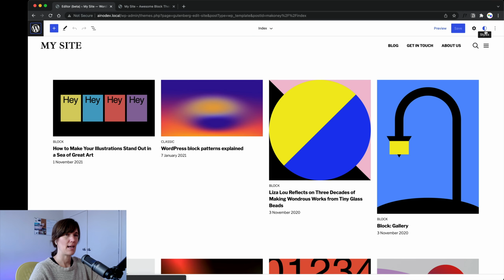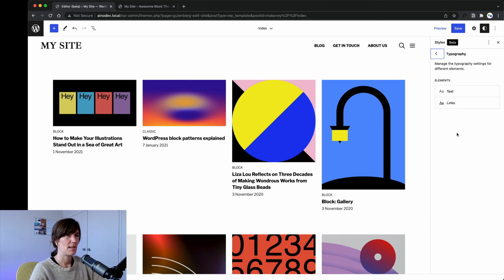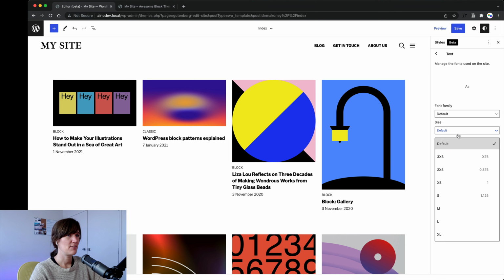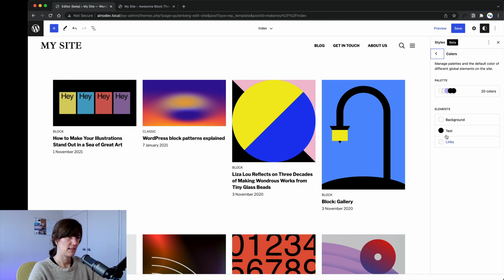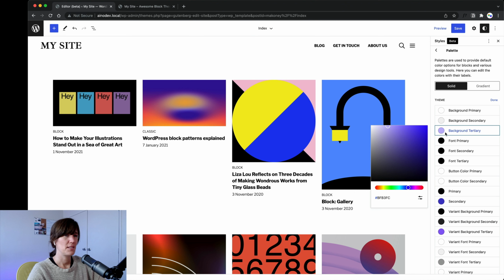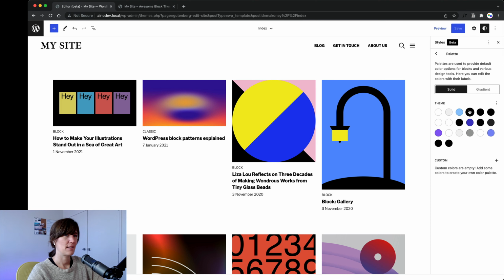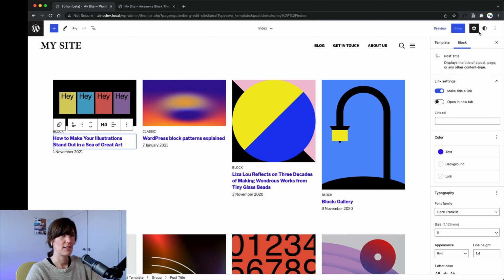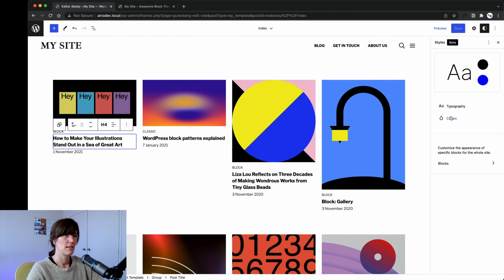FSE Styles Overview - Makoney WordPress Magazine Block theme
I show you how to work with Full Site Editing styles and how these global styles replace many settings previously available in the Customizer Theme options.